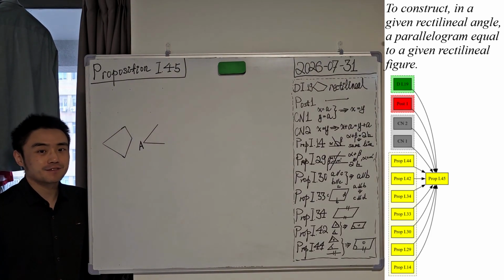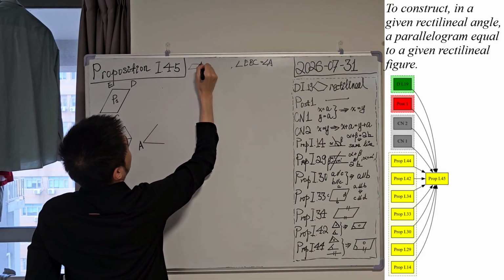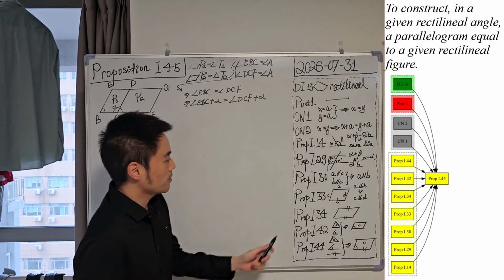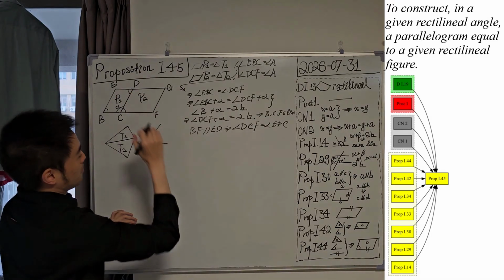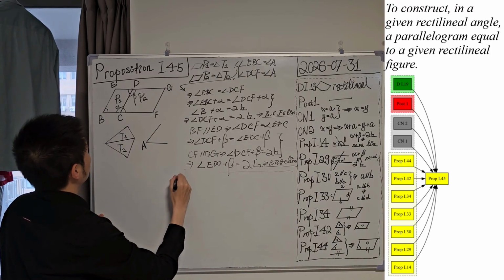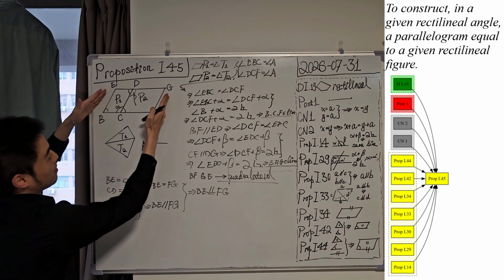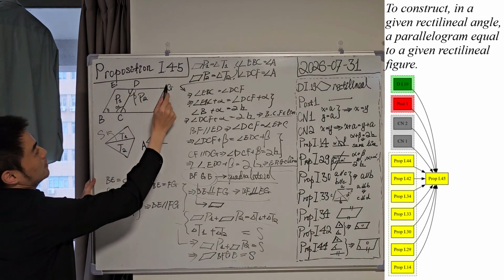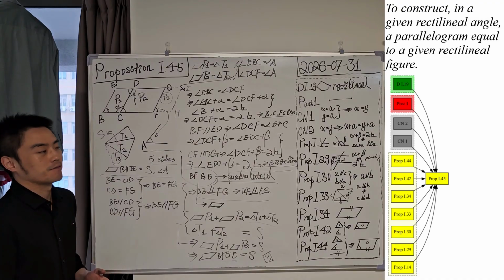Book I: Proposition 45 - Application of Areas (Angle + Multilateral)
To construct, in a given rectilineal angle, a parallelogram equal to a given rectilineal figure.